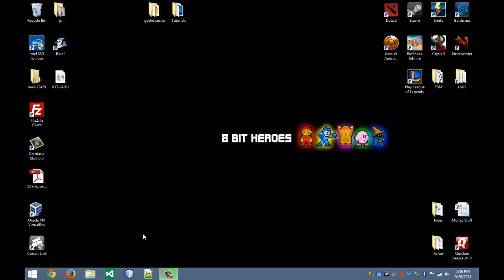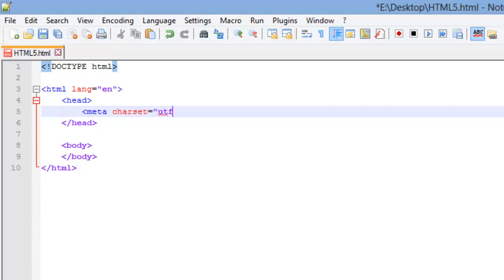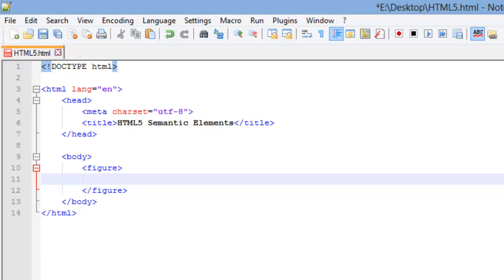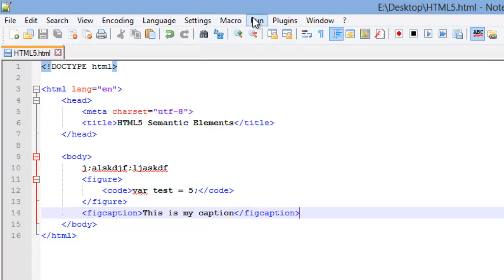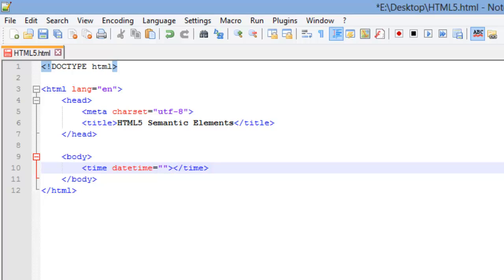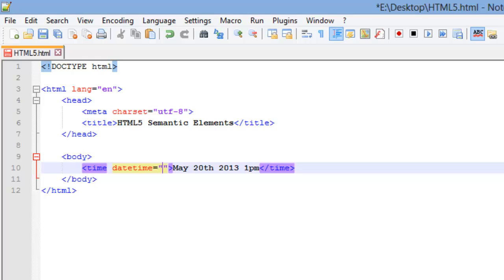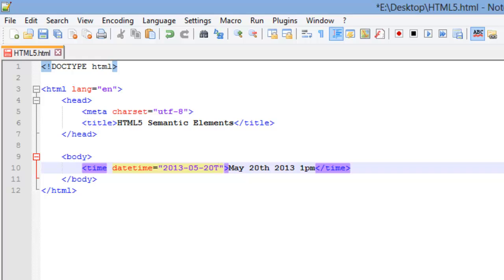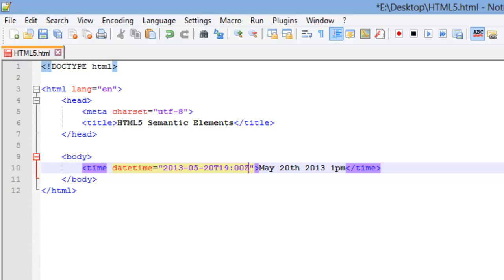► HTML5 & CSS3 Tutorial -- 019 -- time, figure, & figcaption Elements (w/ GeekDisorder)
Welcome everyone! Thanks for joining us for Geek Disorder's HTML5, CSS3, and JavaScript / jQuery series! In this video we will be going over the HTML semantic elements: time, figure, and figcaption, will also cover the datetime attribute for the time element.